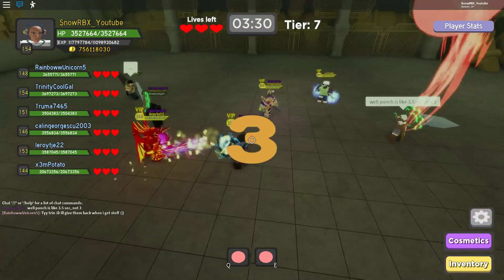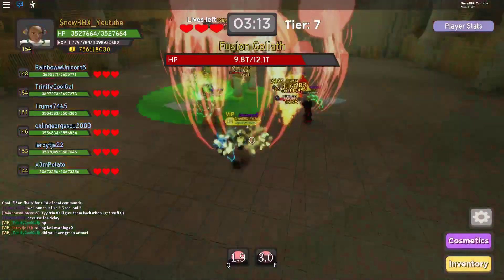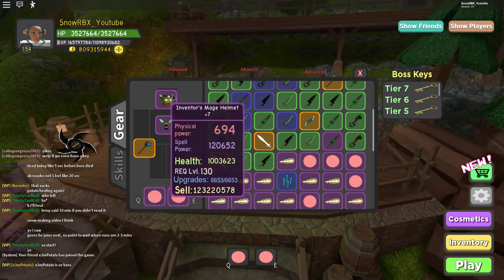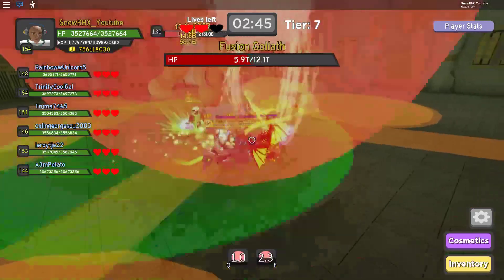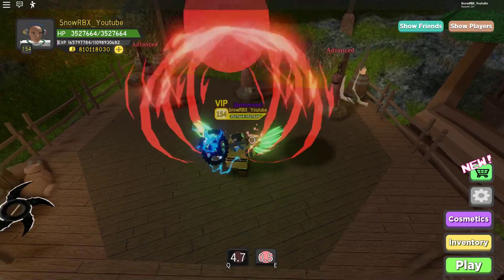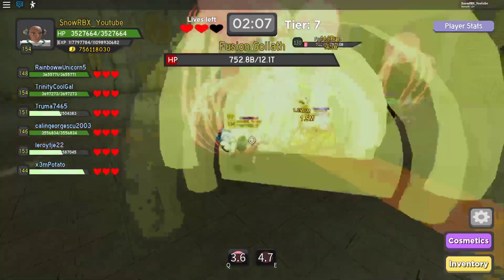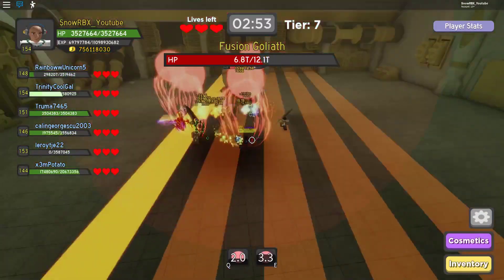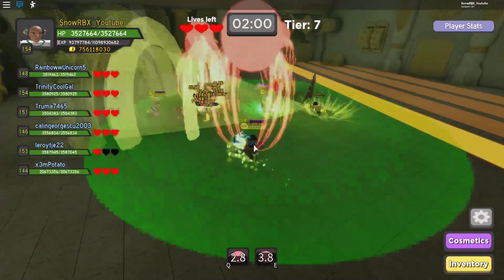*NEW BEST* Mage Loadout on Dungeon Quest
Snow Squad!